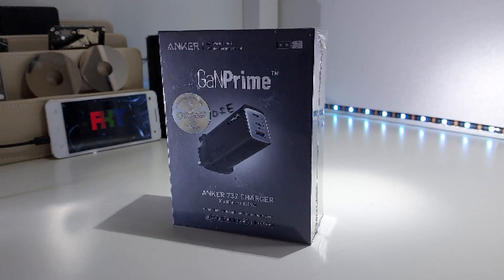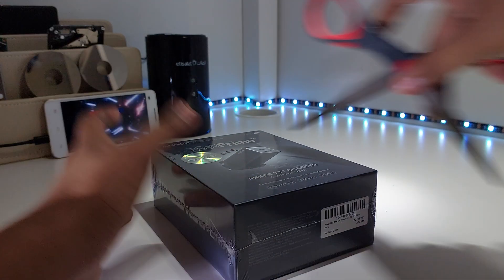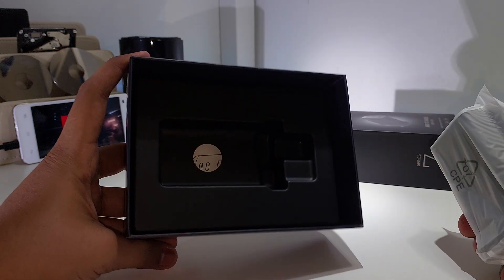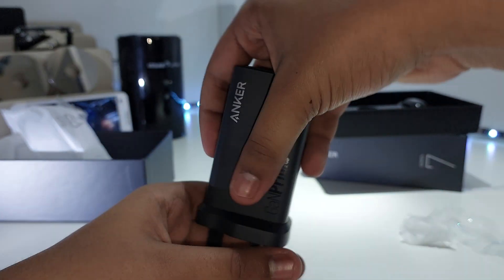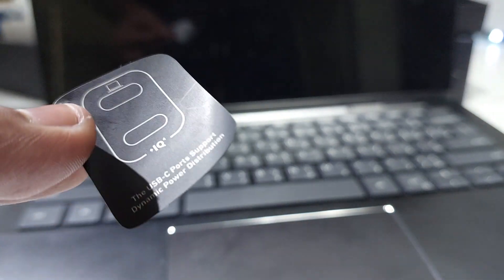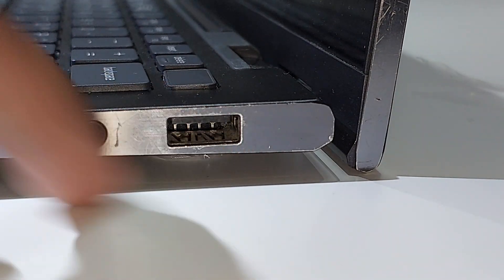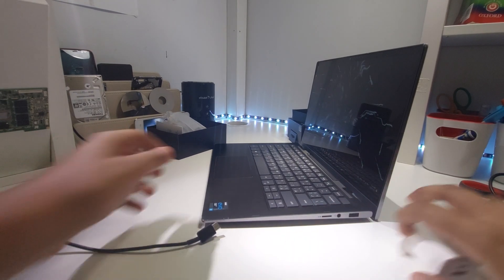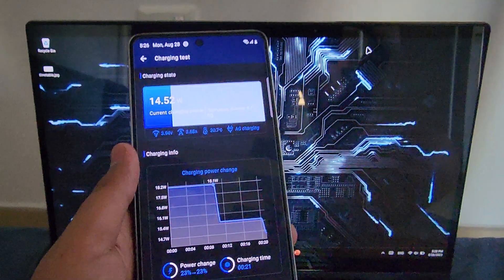Anker 737 Charger 120 Watt - All you need?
Anker 737 120 watt charger